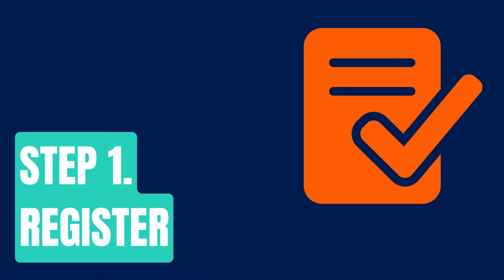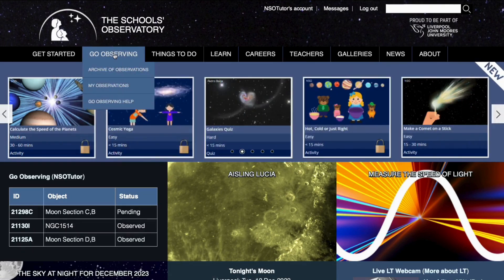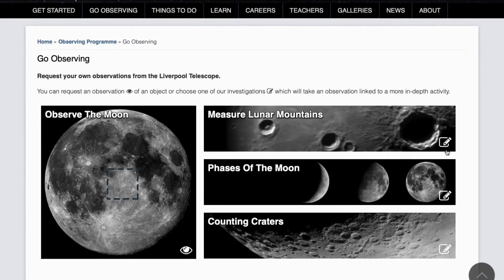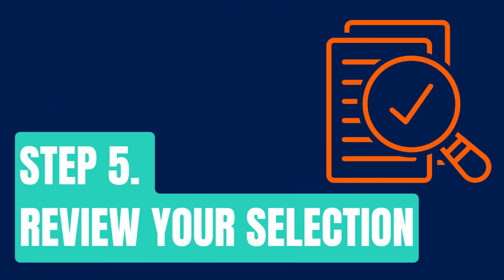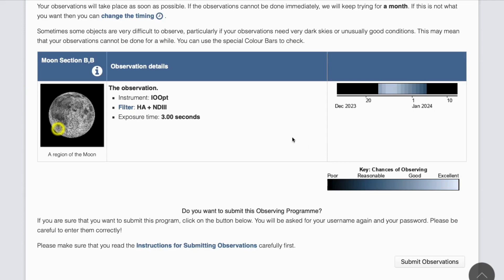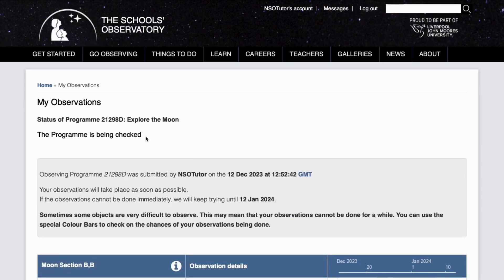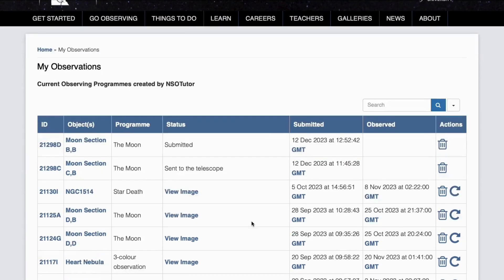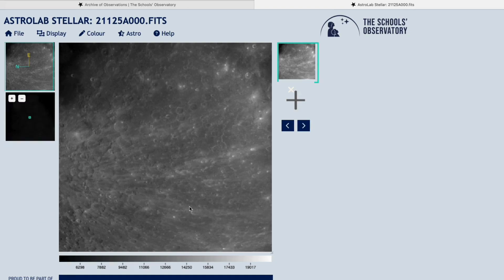FREE Professional Telescope Images (Quick and Easy How To)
Use The Schools' Observatory to take your own images from a professional telescope!

Twitter, Instagram and Facebook: @SchoolsObs